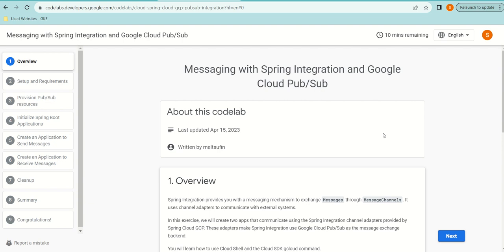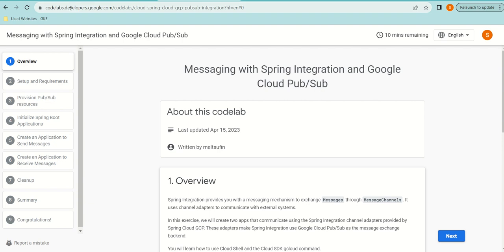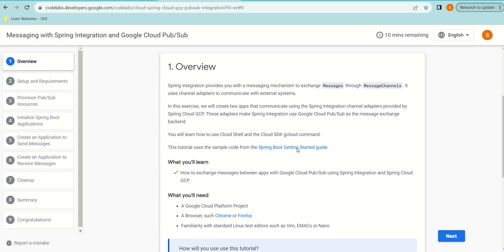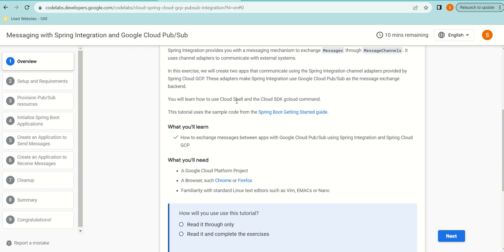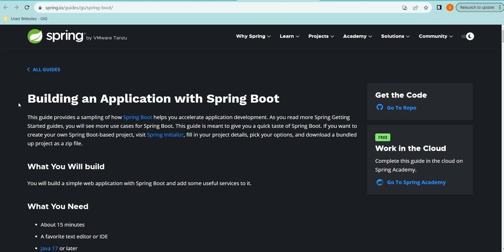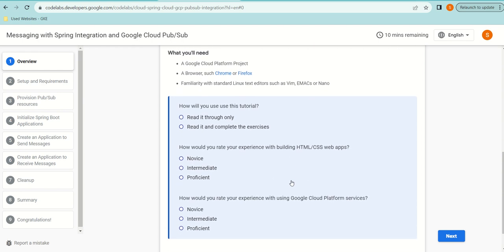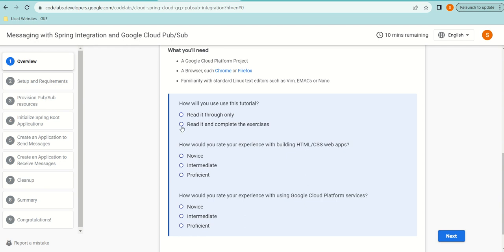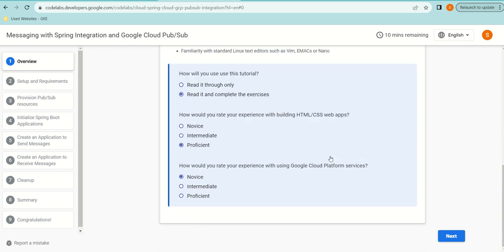Google Cloud Pub Sub - P1